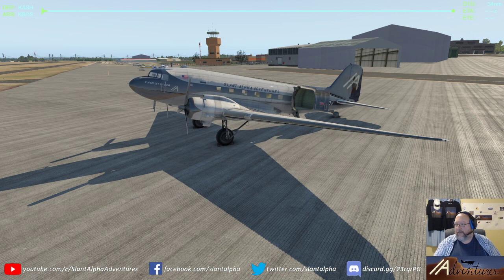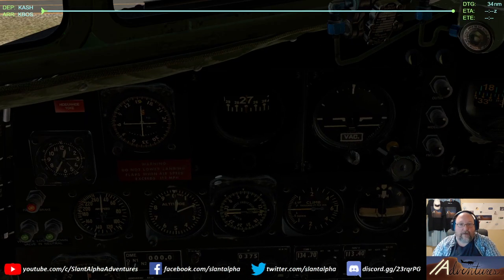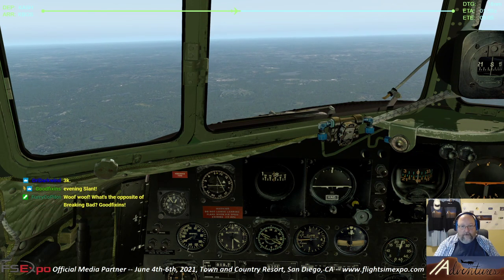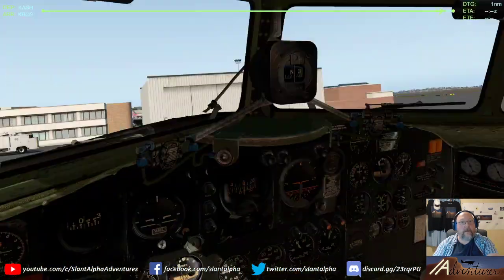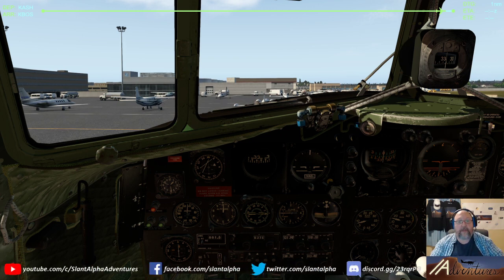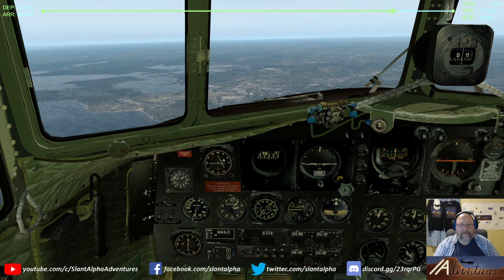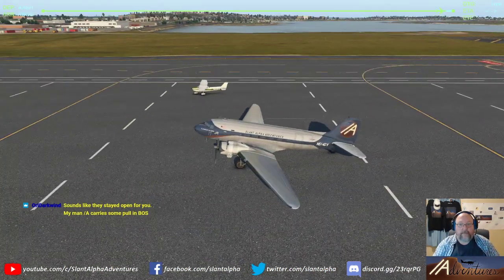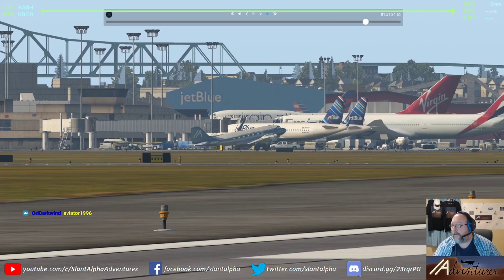[ XP11 | VATSIM ] "Wings Over New England" VFR #6 and IFR #1 in the Aeroworx DC3!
The second time was the charm tonight, as we started our evening in Nashua, New Hampshire (KASH) resuming the "Wings Over New England" training flights created by the Boston Virtual ARTCC on VATSIM!  A series of 6 VFR flights and 24 IFR flights, we wound up flying VFR #6 and IFR #1 in the rather unorthodox choice of the Aeroworx Douglas DC-3 after an aborted attempt first started in the Carenado Mooney Ovation for Microsoft Flight Simulator 2020.  A recent sim update introduced some rather horrific and unpredictable pausing and stuttering and other performance issues which forced us to go all "radar contact lost" on attempt #1, just as we approached the edge of the Boston Class Bravo.

VFR #6 starts at Nashua and prescribes a VFR departure headed toward Boston Logan (KBOS), where the goal is to request one of the Heliroutes.  Odd as it seems for a fixed-wing craft to request to fly a helicopter route, this is apparently a common method of obtaining a Bravo clearance there for VFR aircraft of any type.  We showed the Boston Heli chart on SkyVector and highlighted the GPS points one can enter to assist tracking the PIKER route (although it still requires one to visually follow an interstate and then the Charles River up and around the downtown area) -- then, of course, showed how to do it "Slant Alpha" style, using a radial and distance off of the Boston VOR to help us find the right highway.

We were initially instructed to expect a left downwind to runway 33L, which would've made for a fairly standard downwind and base -- but once handed to Tower he had us come in on runway 32 instead, which borders the mouth of the Boston Harbor and required us to fly a sharp left 180 to transition from tight downwind directly onto final.  A stiff breeze from the north made life difficult but we managed to stabilize the crosswind correction for a decent landing with only a slight bounce.  After the long taxi back toward New Hampshire (or, really, the Signature ramp on the far northwest corner of Logan Airport) we were informed we had passed VFR #6.  We hustled to brief IFR #1 before the controllers all closed up shop for the night.

IFR #1 starts and ends at KBOS, and has us follow the Logan Two Departure (or whatever the current revision is -- I kept flashing back to when it was the Logan Nine for some reason) then fly an ILS approach back in to the airport.  The Logan Departure is radar-vectored, so it's generally as simple as following the headings given to you by Departure.  However, on the published procedure there are some very specific instructions about headings after a certain DME that you have to be cautious of, and the BVARTCC controllers are known to enforce the correct starting point for those turns very strictly.  This was, of course, all overridden by the heading given to us by Tower with our takeoff clearance.

Our aerial tour of South Boston was bumpy but mercifully brief, and this time it was indeed the ILS to 33L we were given to return to the airport.  The wind had picked up in both intensity and unpredictability (as several other pilots reported to our controller) so keeping the plane steady and aligned with the runway was an even bigger challenge than the first time.  However, through one part luck and five parts more luck, we managed to roll the upwind wheel gently onto the pavement then set the rest of the plane down smoothly along with it.  Centerline adherence wasn't perfect, but given the conditions, the landing was more than adequate by my measuring stick -- and our controller informed us just before signing off that we had passed IFR #1!